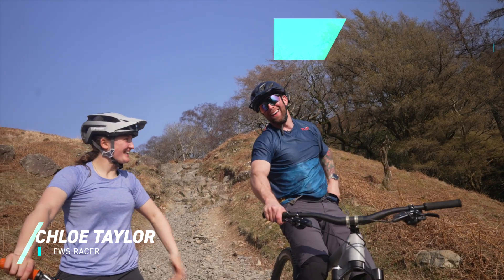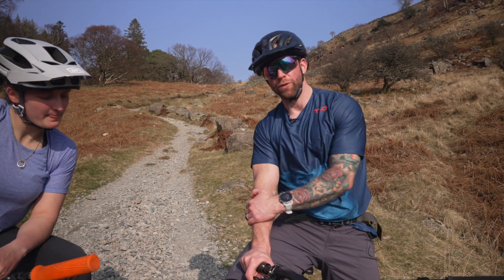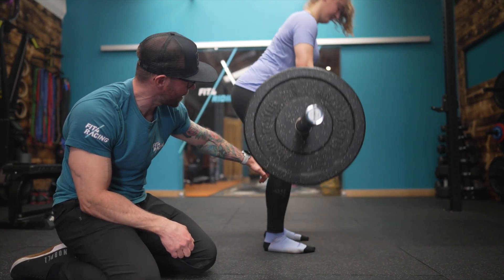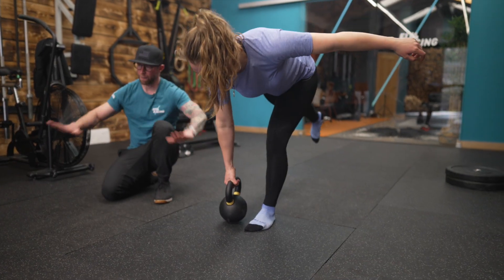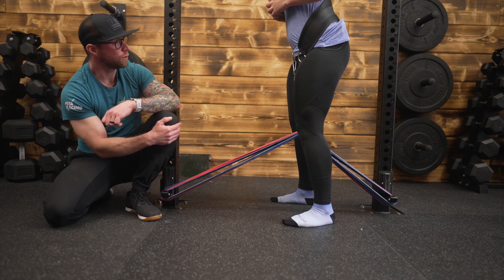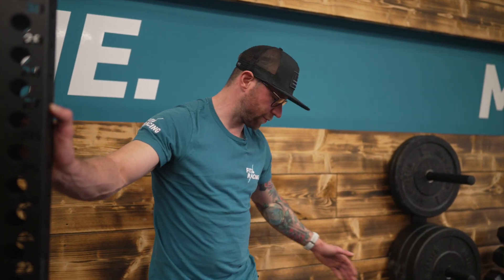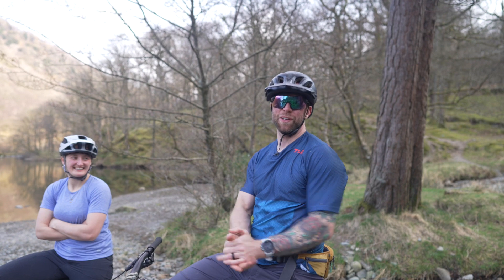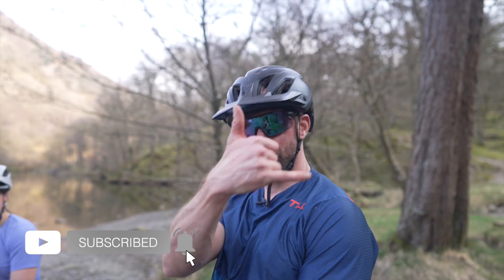Are your Hips slowing you down?Learn how EWS Pro is improving her Hip Strength, Endurance & Mobility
If you don’t have functional hips your riding might be suffering. In this video we were lucky to have Chloe Taylor join us while we explore how to maximise the performance of your hips specifically to improve riding.

Thumbnail 📸 Ian Linton